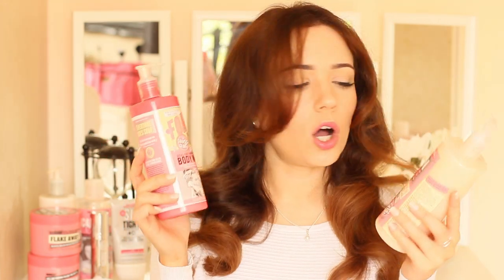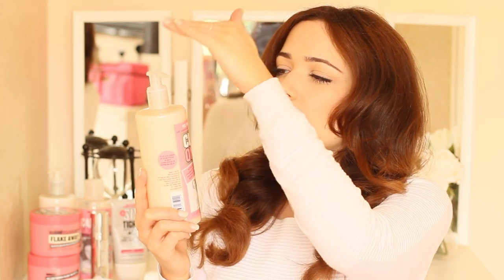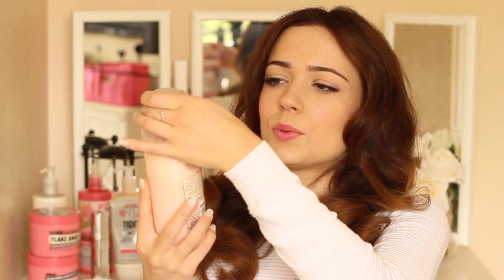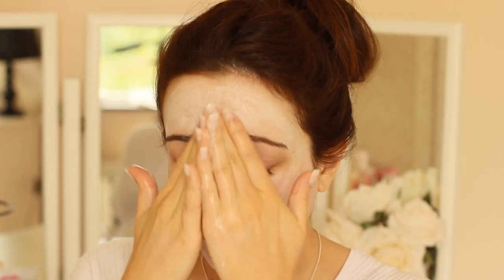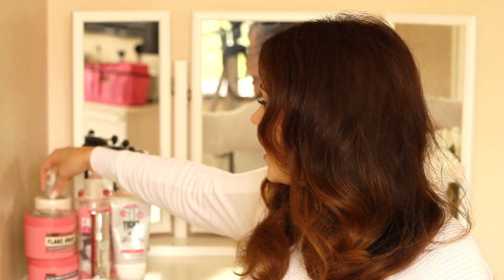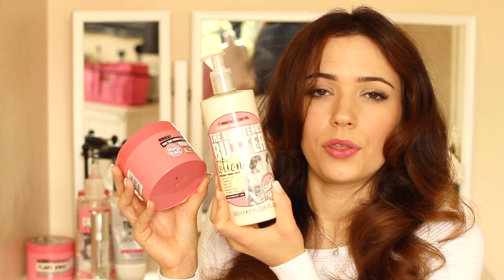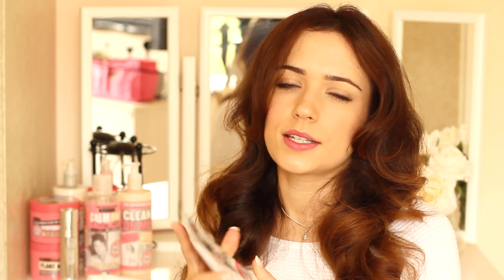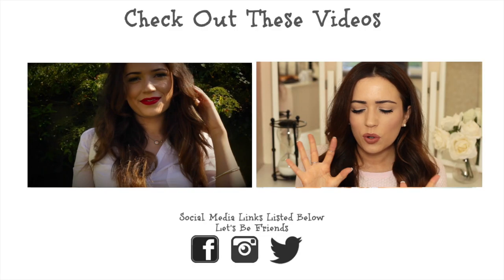De-Stress Favourites | Bath + Shower + Masks & More...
Product in Order :

Soap and Glory
Foam Call Body Wash
Clean On Me Shower Gel
Calm One Calm All Bubble Bath
No Clogs Allowed Face Mask
Flake Away Scrub
Make Yourself Youthful
Sit Tight 4D Lower Body Serum
The Righteous Butter Body Lotion
The Righteous Butter Body

I bought everything myself except the facial serum that was sent to me a few months ago and I have used it everyday since because it's awesome and only because it's awesome! ;)

* Please let me know your favourite bath product, face mask or let me know how you like to de-stress! *